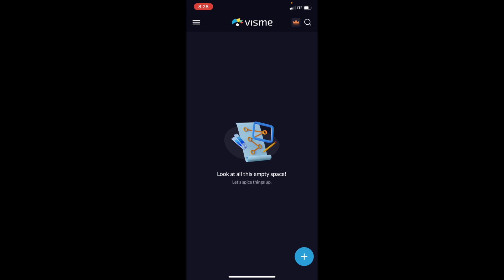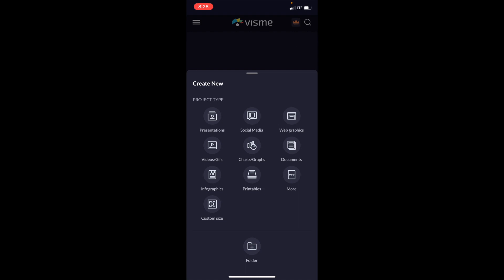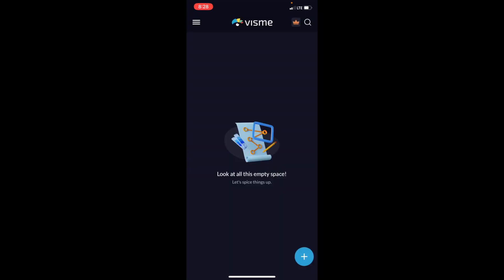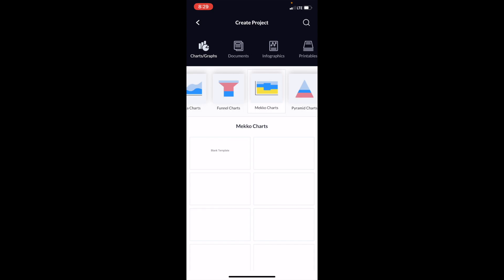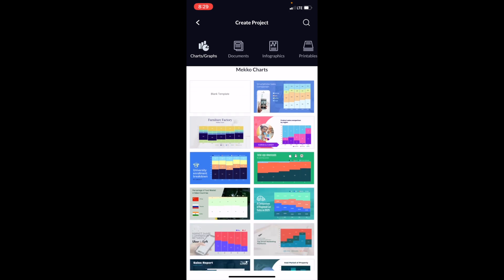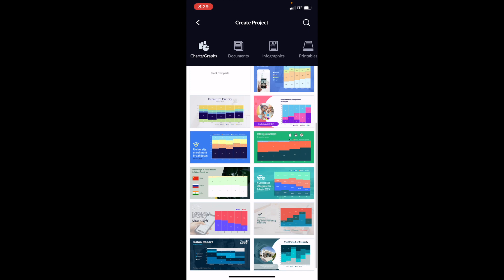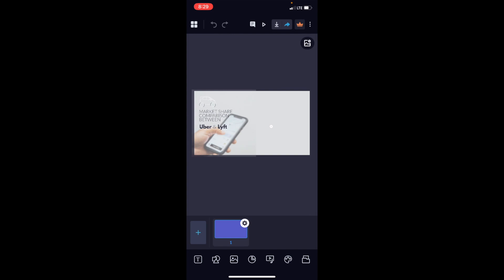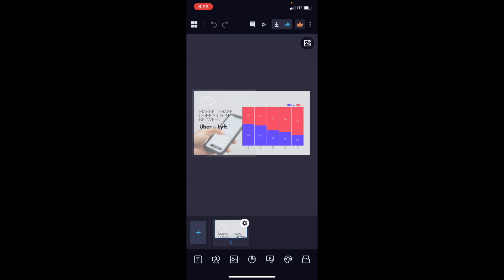How To Create An Mekko Chart On Visme (Mobile) | Step By Step Guide - Visme Tutorial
Unlock the potential of advanced data visualization with our Visme mobile tutorial on creating a Mekko chart. Ideal for professionals and students alike, this guide delves into the nuances of using Visme's mobile app to craft compelling Mekko charts. Learn how to select and customize templates, input your data, and fine-tune design elements to create charts that communicate complex information in a visually engaging manner.